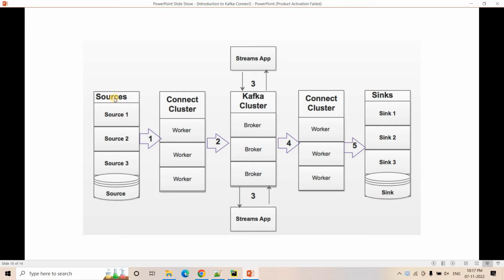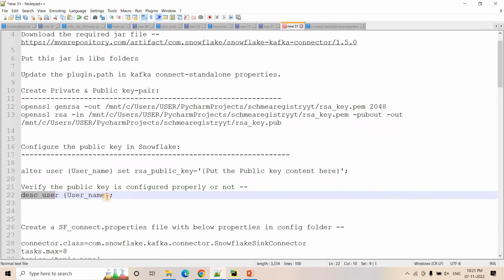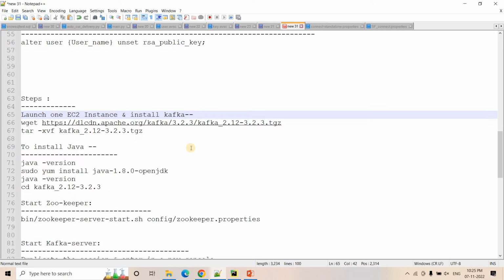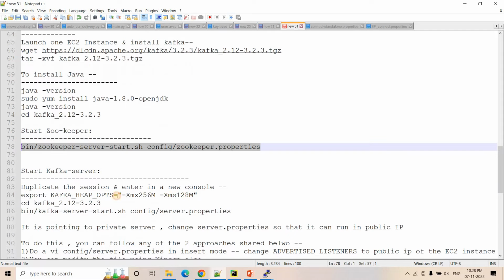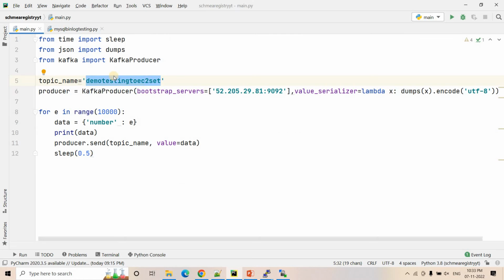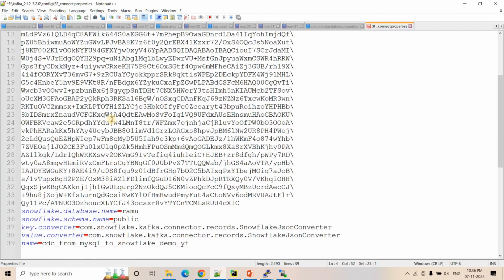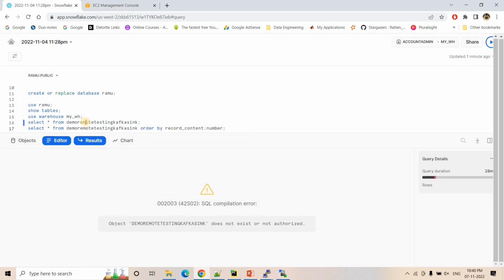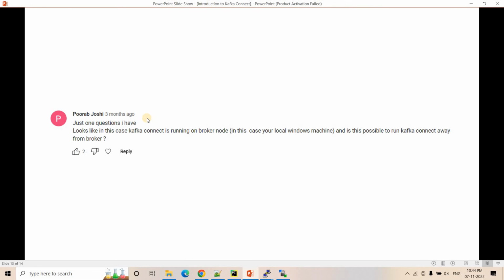How to setup Kafka Cluster & Kafka Connect Cluster for Snowflake in different places(clusters)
This video demonstrates how to setup Kafka Cluster & Kafka Connect Cluster for Snowflake in different places(clusters).

Prerequisite:
Set up Streaming Data Pipeline to ingest Kafka Data To Snowflake with a Python Produce from Scratch

Put this jar in libs folders

Update the plugin.path in kafka connect-standalone properties.

Create Private & Public key-pair:
openssl genrsa -out /mnt/c/Users/USER/PycharmProjects/schmearegistryyt/rsa_key.pem 2048
openssl rsa -in /mnt/c/Users/USER/PycharmProjects/schmearegistryyt/rsa_key.pem -pubout -out /mnt/c/Users/USER/PycharmProjects/schmearegistryyt/rsa_key.pub

alter user {User_name} set rsa_public_key='{Put the Public key content here}';

Verify the public key is configured properly or not --
desc user {User_name};

Create a SF_connect.properties file with below properties in config folder --

connector.class=com.snowflake.kafka.connector.SnowflakeSinkConnector
tasks.max=8
topics={topic_name}
snowflake.topic2table.map={topic_name}:{snowflake_table_name}
buffer.count.records=10000
buffer.flush.time=60
buffer.size.bytes=5000000
snowflake.url.name={Snowflake URL}
snowflake.user.name={Snowflake User Name}
snowflake.private.key={Put the Private key content here}
snowflake.database.name={Snowflake Database Name}
snowflake.schema.name={Snowflake Schema Name}
key.converter=com.snowflake.kafka.connector.records.SnowflakeJsonConverter
value.converter=com.snowflake.kafka.connector.records.SnowflakeJsonConverter
name={}

Start the Kafka Connector:
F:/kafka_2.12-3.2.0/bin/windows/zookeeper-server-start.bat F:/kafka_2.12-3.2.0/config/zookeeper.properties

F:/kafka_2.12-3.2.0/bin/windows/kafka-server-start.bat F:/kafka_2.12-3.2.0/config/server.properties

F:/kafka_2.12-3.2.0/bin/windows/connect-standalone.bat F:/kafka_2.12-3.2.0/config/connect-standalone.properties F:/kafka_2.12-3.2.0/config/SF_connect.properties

To unset the Public Key in Snowflake:
alter user {User_name} unset rsa_public_key;

Steps to setup kafka in EC2:
Launch one EC2 Instance & install kafka--
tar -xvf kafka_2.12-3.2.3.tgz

To install Java --
java -version
sudo yum install java-1.8.0-openjdk
java -version
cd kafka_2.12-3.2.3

Start Zoo-keeper:
bin/zookeeper-server-start.sh config/zookeeper.properties

Start Kafka-server:
Duplicate the session & enter in a new console --
export KAFKA_HEAP_OPTS="-Xmx256M -Xms128M"
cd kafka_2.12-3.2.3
bin/kafka-server-start.sh config/server.properties

It is pointing to private server , change server.properties so that it can run in public IP

To do this , you can follow any of the 2 approaches shared belwo --
1)Do a vi config/server.properties in insert mode -- change ADVERTISED_LISTENERS to public ip of the EC2 instance
2)You can modify the file using Winscp also

Producer Code:
from time import sleep
from json import dumps
from kafka import KafkaProducer

topic_name='demo_remote_kafka_connect'
producer = KafkaProducer(bootstrap_servers=['EC2 Public IP'],value_serializer=lambda x: dumps(x).encode('utf-8'))

for e in range(10000):
    data = {'number' : e}
    print(data)
    producer.send(topic_name, value=data)
    sleep(0.5)

Consumer Code:
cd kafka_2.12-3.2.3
bin/kafka-console-consumer.sh --topic demotestingtoec2set --bootstrap-server {EC2 Public IP}:9092